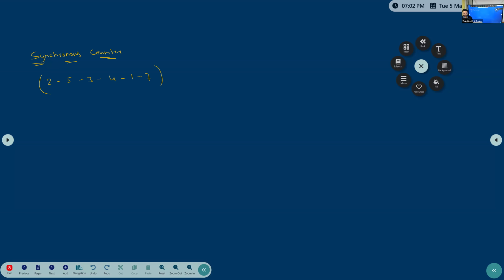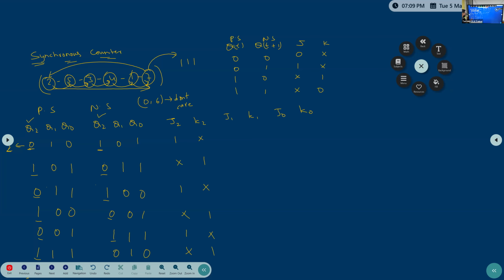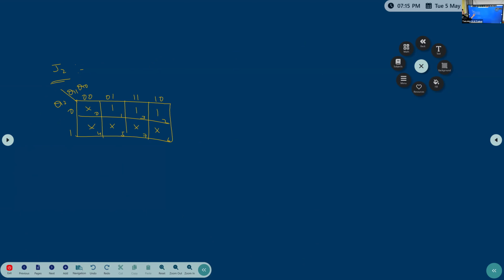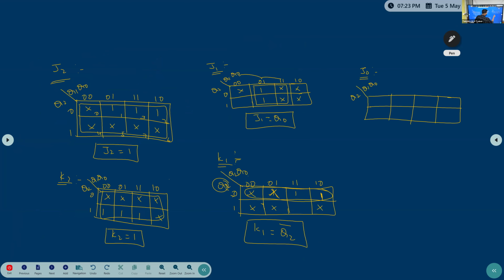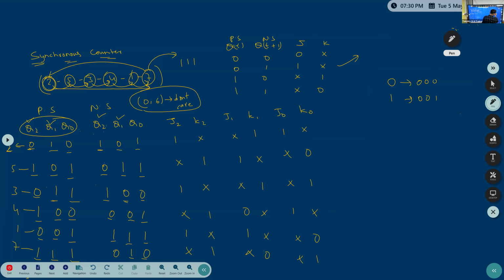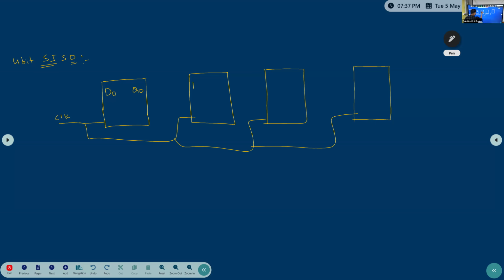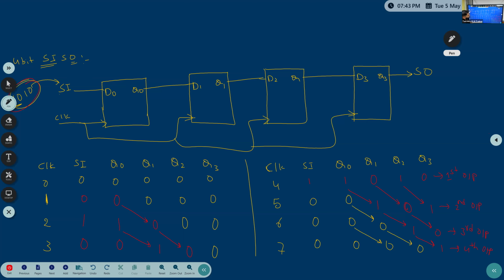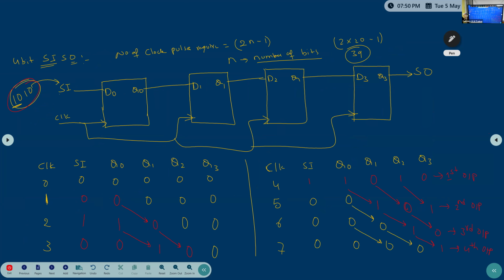Digital Electronics- PD class -34